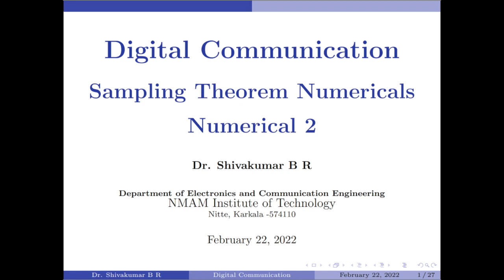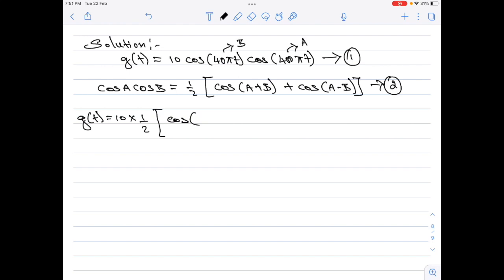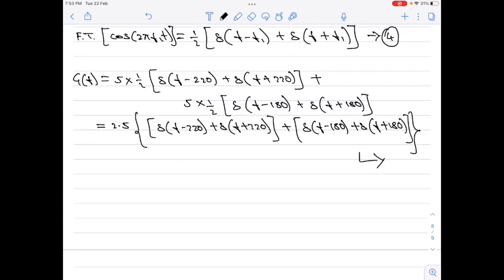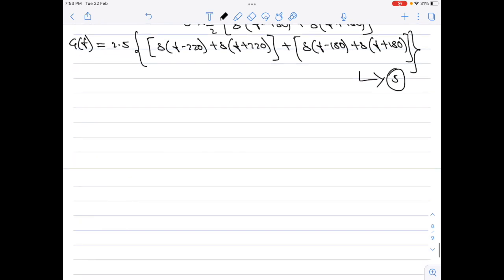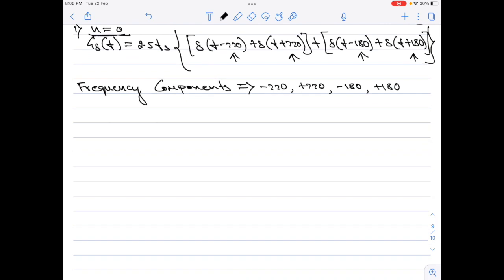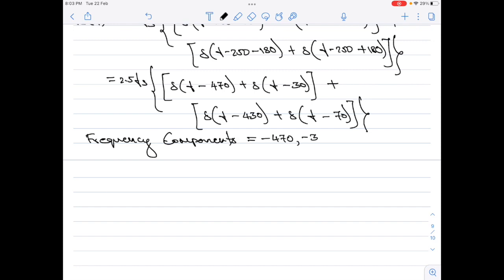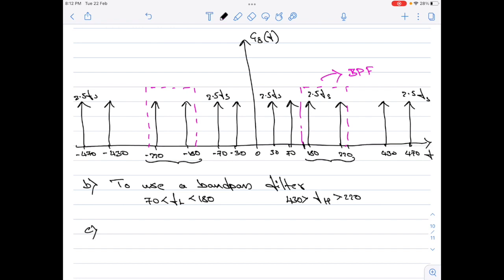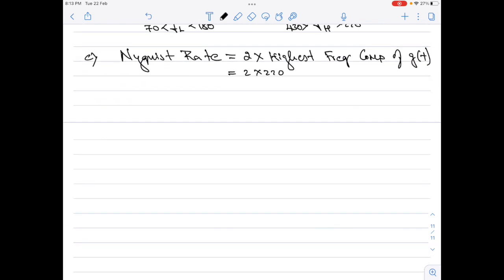Sampling Theorem Numerical: Numerical 2